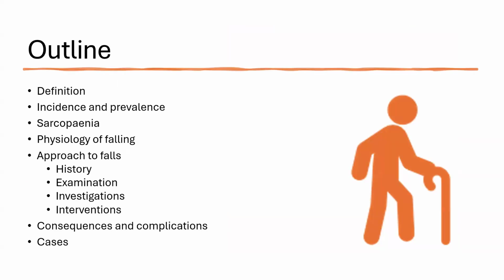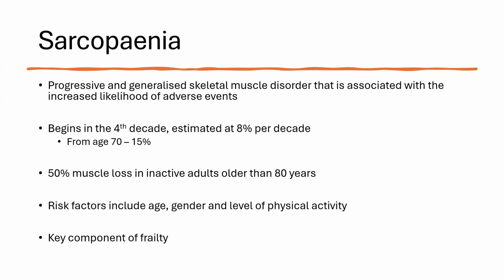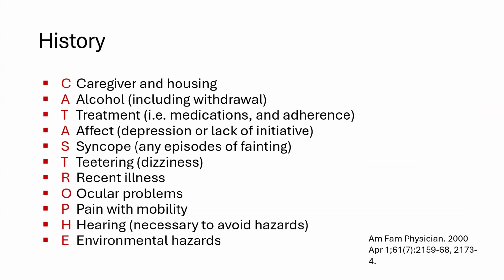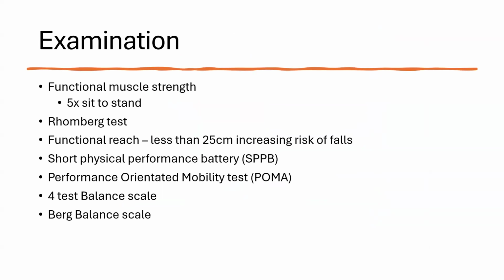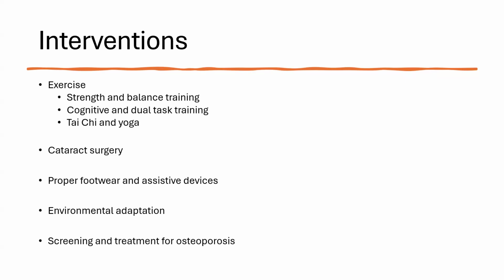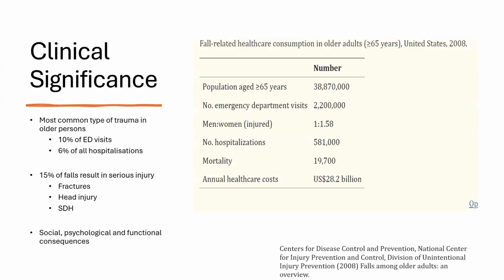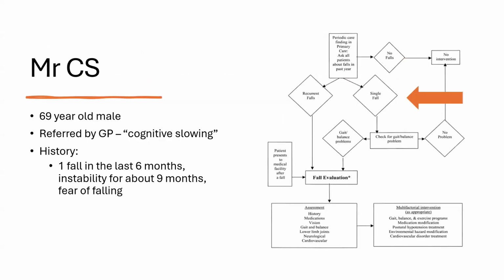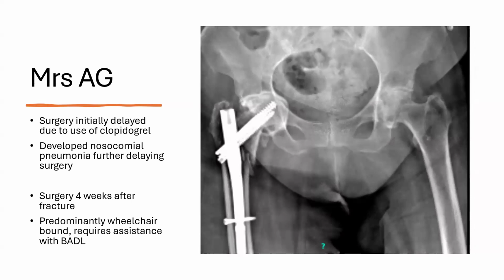Falls in the Elderly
Date: 16 August 2024 @ 08:00
Unit: Geriatrics
Chair: Dr Anu Abraham
Presenter: Dr Tasneem Bux